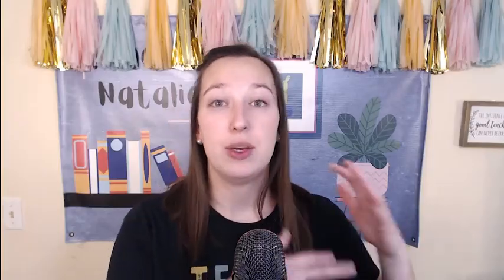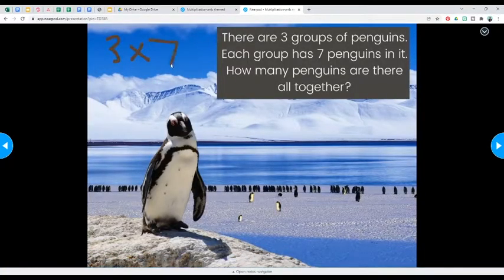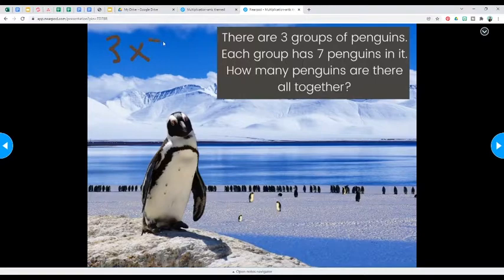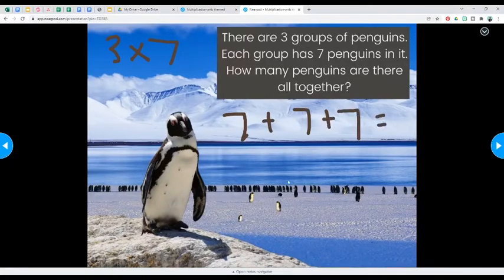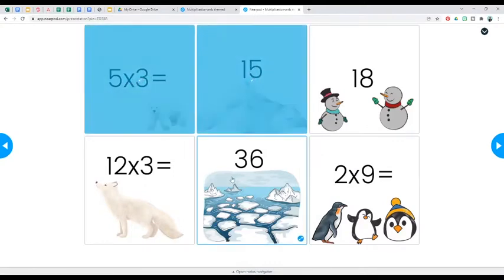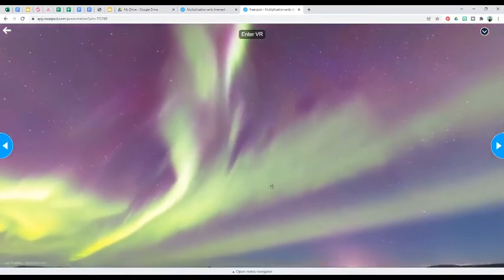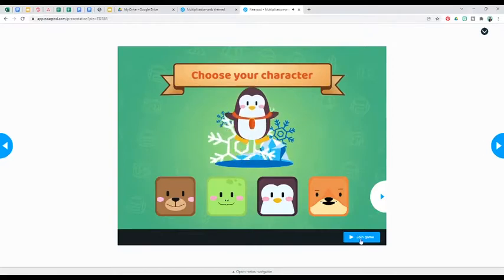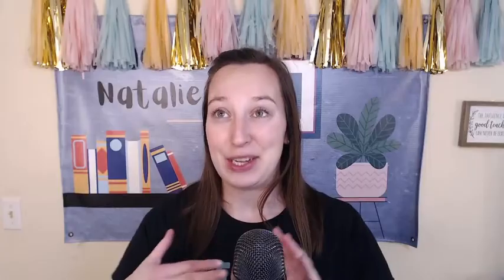WHAT IS NEARPOD and how does it work for Outschool Teachers?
What is Nearpod and how does it work in my Outschool or online classroom? Nearpod is an interactive site that allows you to create highly engaging lessons! Let me show you cool features like draw it, time to climb and the matching game.

FREE Online Teacher Tech Toolbox

0:00 intro
:14 Nearpod Features
:56 What is Nearpod?
1:43 it is interactive
2:23 Individual practice and huge participation
3:08 User Friendly
4:38 My 4 favorite features

OUTSCHOOL
An online teaching platform where you choose your own schedule and pay!
I am happy to help you through the application process so you can start teaching too!

Want to sign your own children up for Outschool classes? Click this link and receive $20 credit towards your child's first class!

GROOVE.cm
Ready to get your business off on the right foot? Start building beatuful landing pages, websites, email and your own digital course all in ONE platform. FOR FREE!

Look in my stores to find teacher resources to help you in your classroom as well as rewards and freebies!

I have customizable name signs, props and rewards.

I have digital classroom backgrounds, name signs, props and rewards.

Are you ready to start your own Profitable YouTube Channel? This is a GREAT Digital course by Nancy Taylor to help you down the path of success! Check out the link for more info!